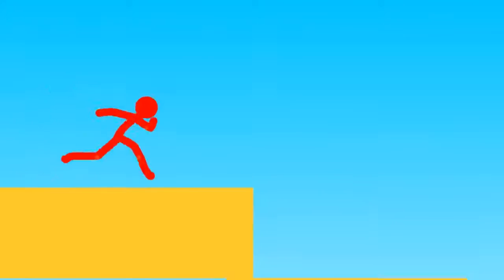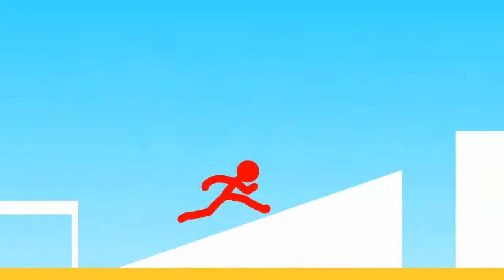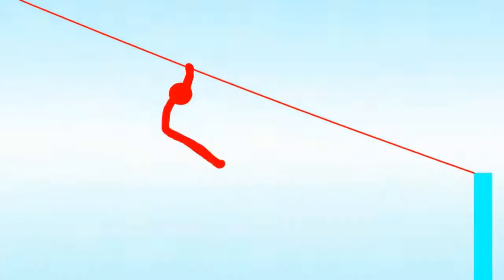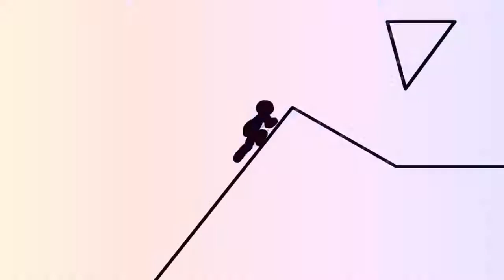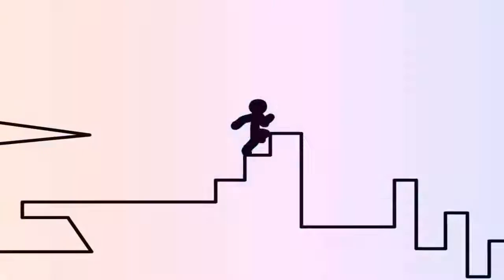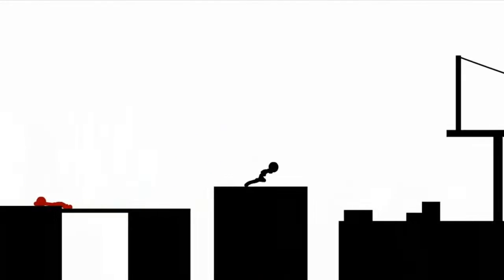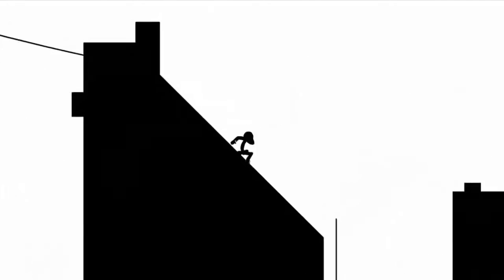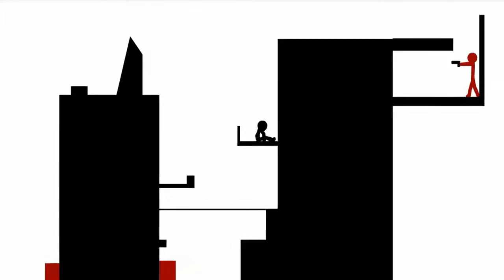Connect For Parkour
School is a pain, but i has something to say :D

SPARE TIME ^_^